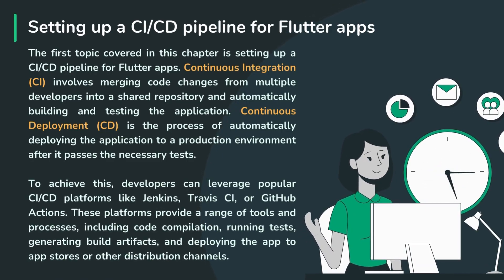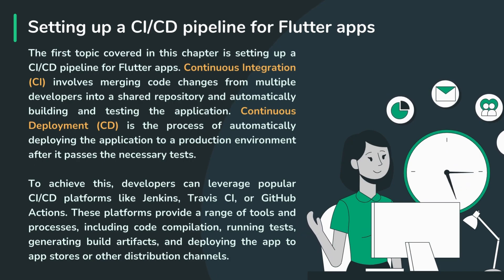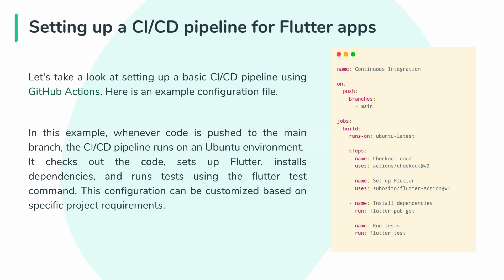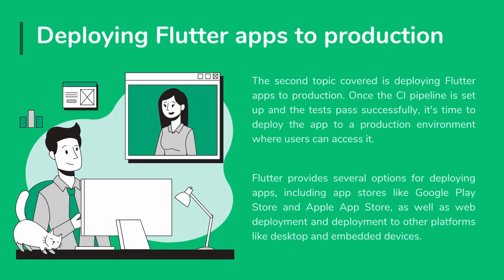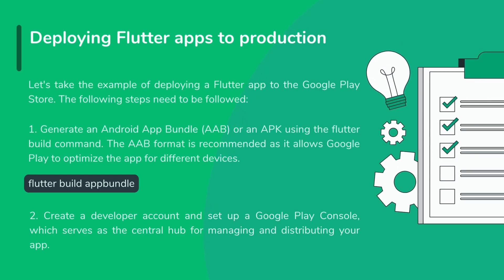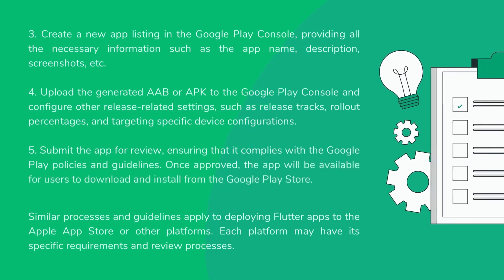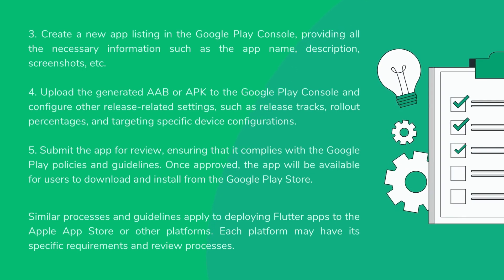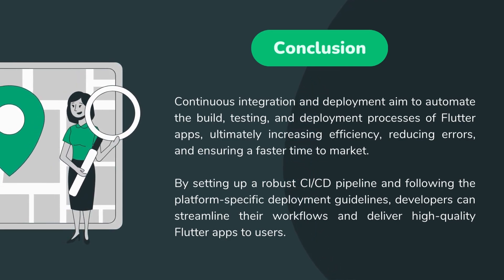Flutter CI/CD & Deployment Mastery: Build & Release Apps Like a Pro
From messy to masterpiece! This beginner-friendly guide tackles continuous integration and deployment in Flutter. Master automation pipelines, conquer version control, and watch your app updates soar. Let's streamline your launch game together!

Show off your most seamless CI/CD workflow in the comments! Ask me anything about tools, testing strategies, or overcoming deployment challenges.